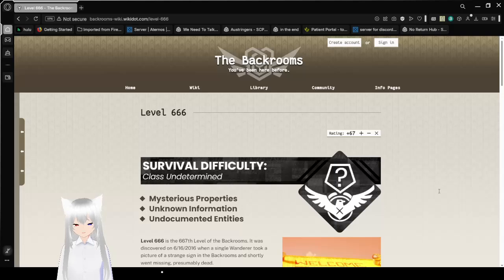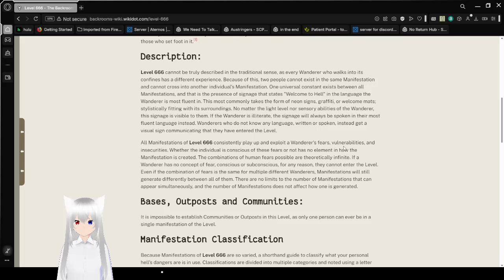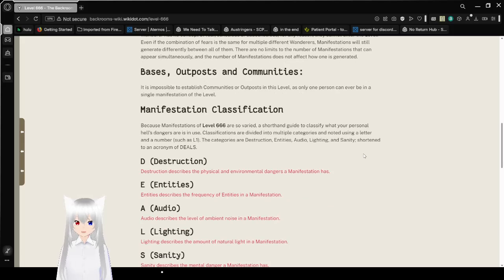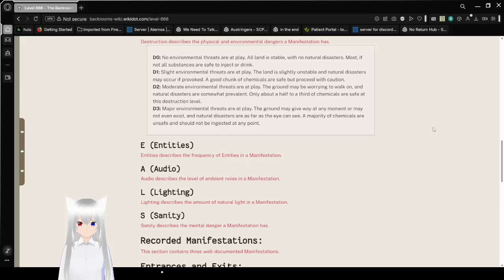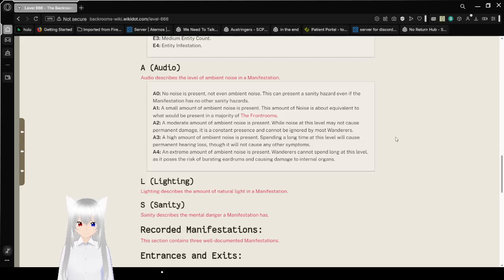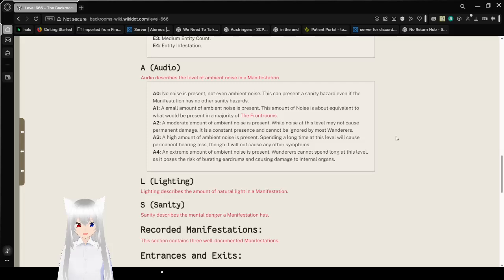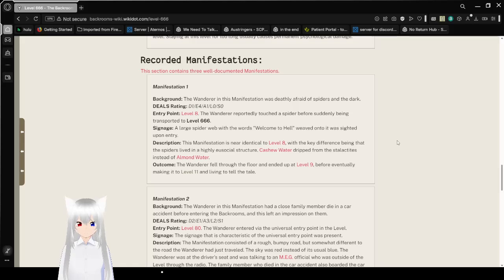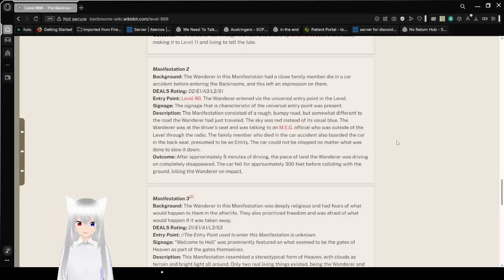Haku reads about heck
still a lil surprised I found this